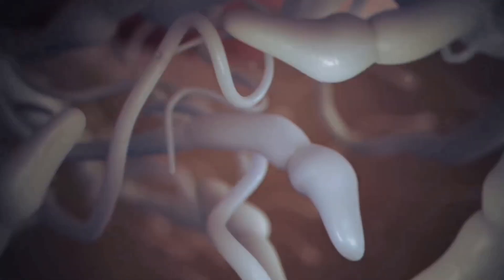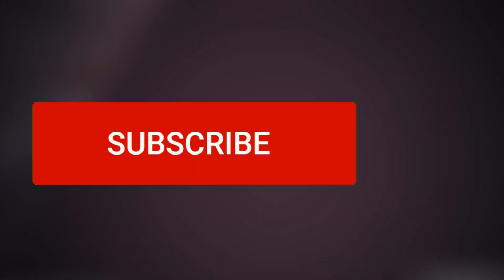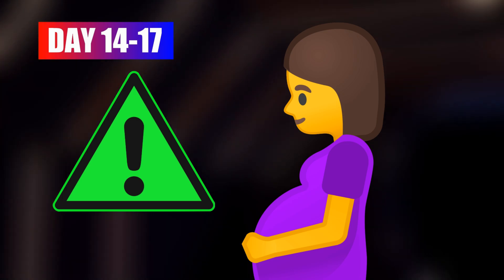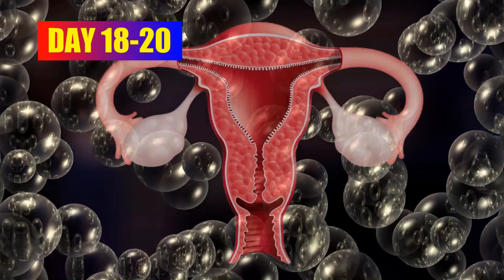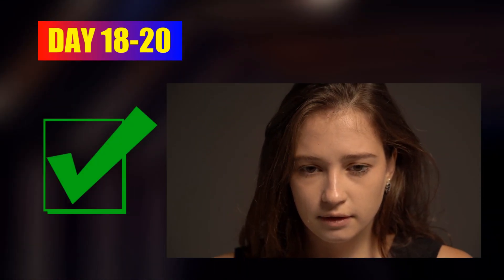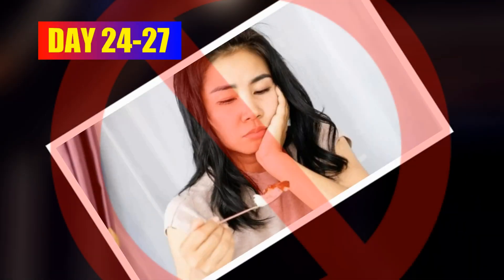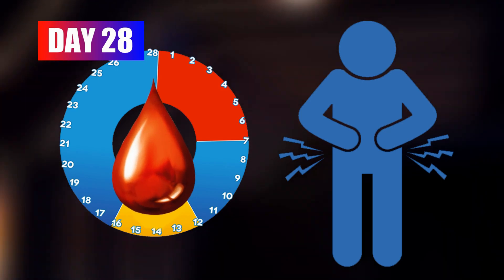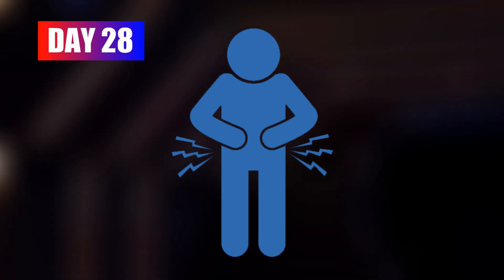Ovulation Cycle – How to Calculate Ovulation Date | Full Calendar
The ovulation cycle means how to calculate the ovulation date and full calendar. Ovulation is a natural process for every woman. This cycle is counted as 28 days, but it also can be 27, 29, or 30 days. Today in this video, I will discuss the ovulation cycle to identify this process. The first day of the ovulation cycle is counted from the last period's opening date. Estrogen levels keep low at this time, and your menstruation should start on day one. Normally, a period lasts about 5 or 6 days.

Watch our videos regular and enlarge your knowledge area. Thank you for stay with us.